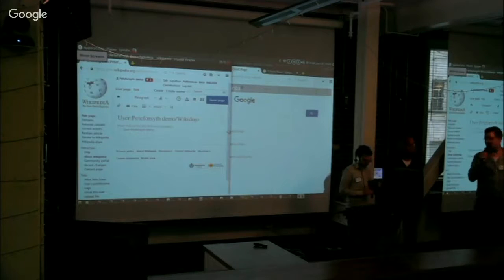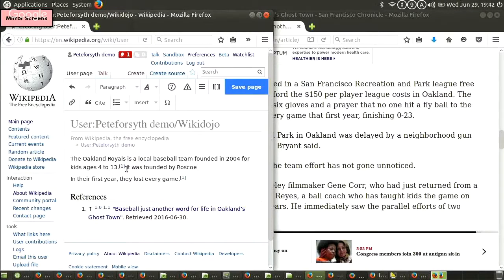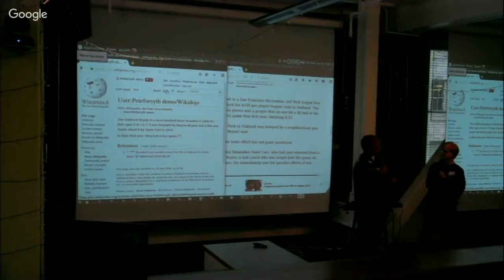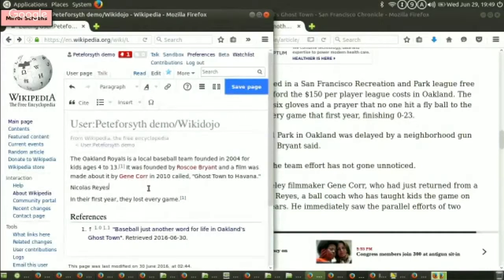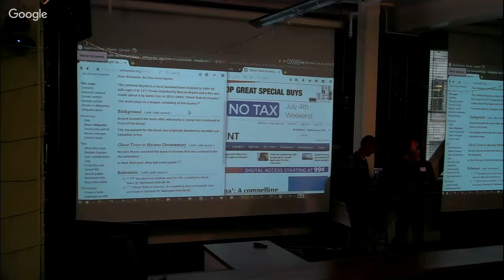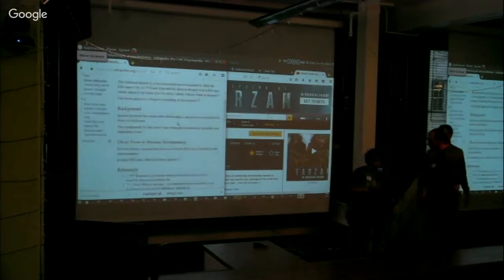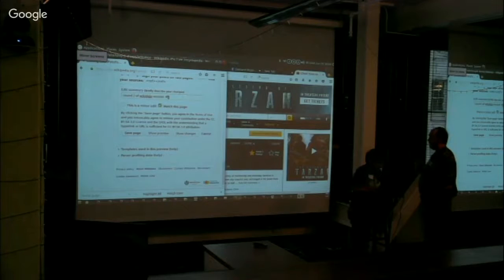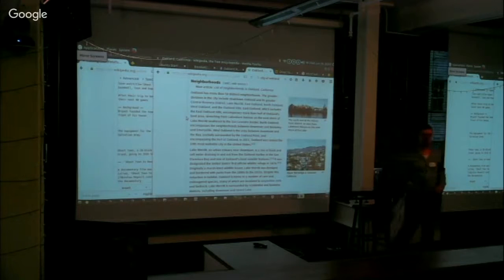Bay Area WikiSalon - June 2016 (Video 2 of 2)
Pete Forsyth of Wiki Strategies leads a Wikidojo session, in which participants built a basic Wikipedia article on the Ghost Town Royals, a youth baseball program in Oakland, California.